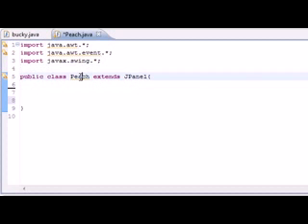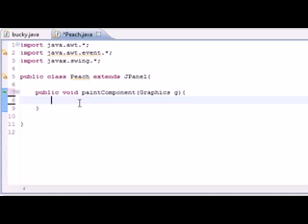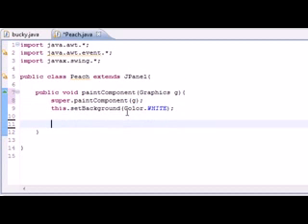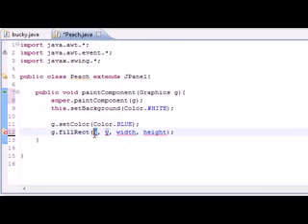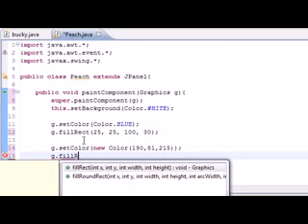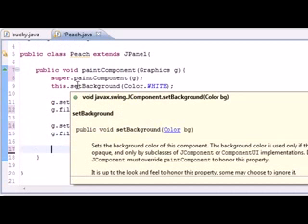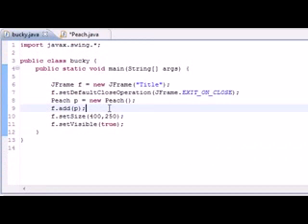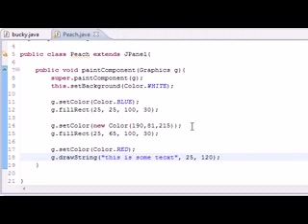Java Programming Tutorial 84